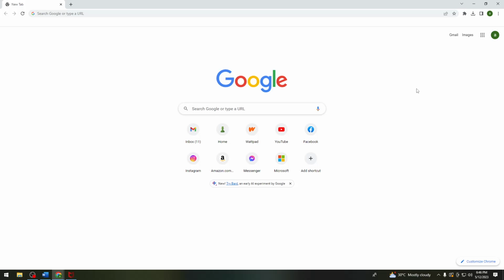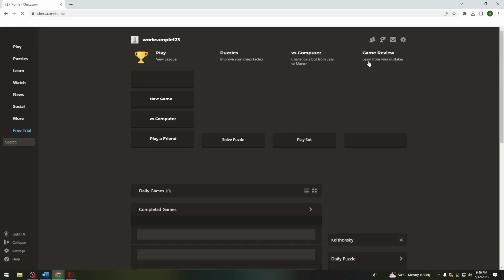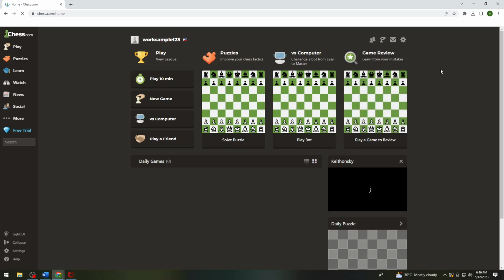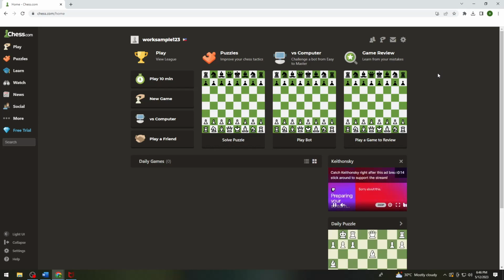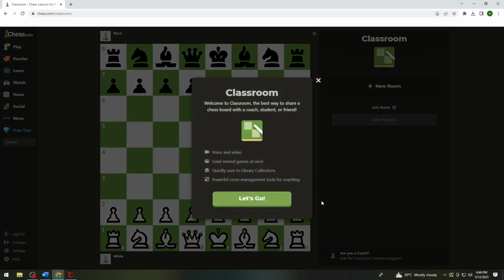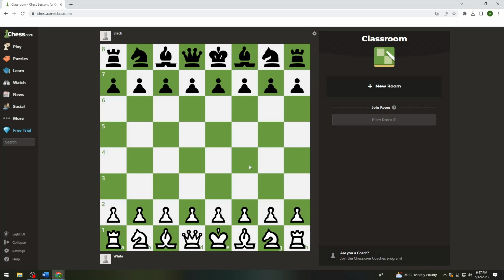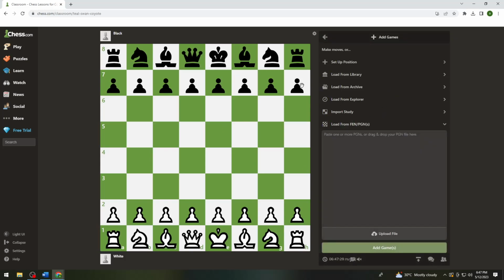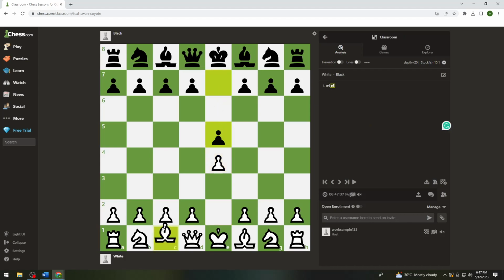How To Play Chess.com By Yourself (2023 Guide)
How To Play Chess.com By Yourself (2023 Guide).In this tutorial, you will learn how to play Chess.com by yourself. Chess.com is a popular online platform that allows you to play chess against opponents from around the world. If you don't have any friends available to play with, you can still enjoy playing chess against the computer on Chess.com. Follow these steps to play chess by yourself on Chess.com:

Create an Account:

Visit the Chess.com website and create a new account if you don't already have one.
Provide the required information and follow the prompts to complete the registration process.
Navigate to the Play Section:

Once you have created your account, go to the Play section on Chess.com.
Here, you will find various options to play chess, including Live Chess and Daily Chess.
Choose the Game Mode:

Select the game mode that suits your preference. For playing against the computer, choose the "Play vs. Computer" or "Single Player" option.
Set the Difficulty Level:

Chess.com allows you to adjust the difficulty level of the computer opponent.
Choose the appropriate difficulty level based on your skill and experience. Beginners may start with lower difficulty levels, while more advanced players can challenge themselves with higher levels.
Start the Game:

Once you have selected the game mode and difficulty level, click on the "Start Game" or similar button to begin the game.
Make Your Moves:

Use the chessboard interface on Chess.com to make your moves.
Click on a piece to select it and click on the desired square to move the piece.
The computer opponent will automatically respond with its moves.
Utilize Additional Features:

Chess.com may provide additional features to enhance your experience.
You can access hints, analysis tools, and even request the computer to suggest moves if needed.
Play and Learn:

Enjoy the game and try to improve your chess skills while playing against the computer.
Take your time to think through your moves, plan strategies, and anticipate the computer's responses.
Complete the Game:

Continue playing until the game reaches its conclusion, either by checkmate, resignation, or draw.
After the game finishes, you can review the moves and analyze the game to learn from your gameplay.
By following these steps, you can play chess by yourself on Chess.com and challenge the computer opponent. It's a great way to practice your chess skills, test different strategies, and enjoy the game even when you don't have someone to play with. Have fun playing chess on Chess.com!